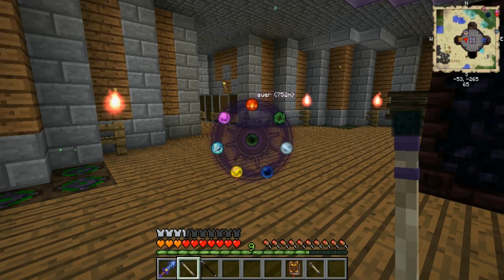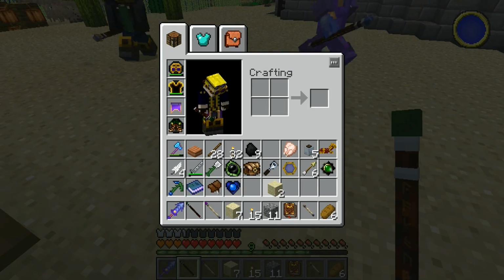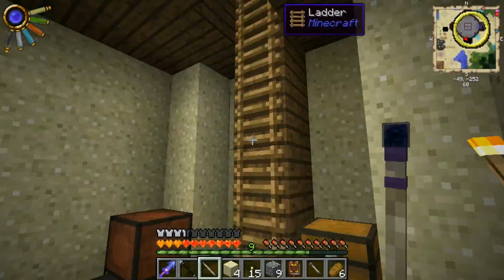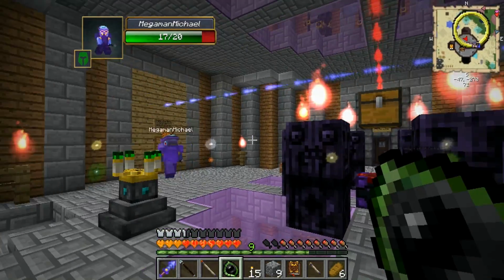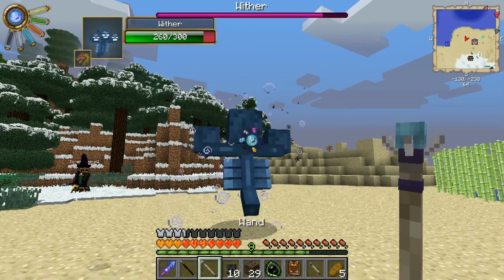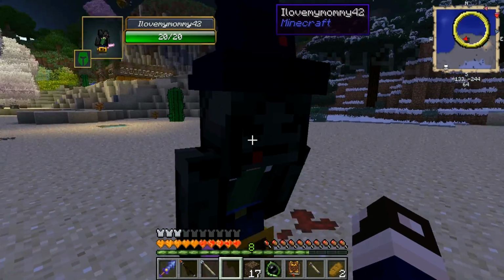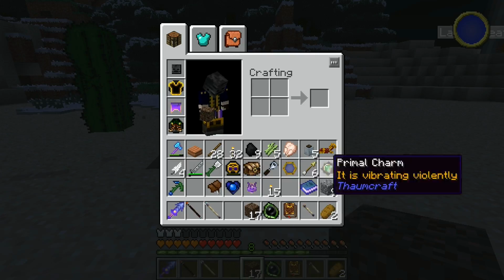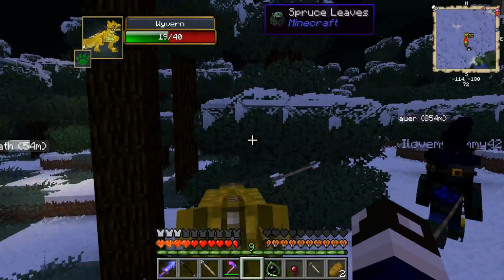Magic Mastery (Thaumcraft) - Part 13 - Wither Your Foci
Time to show of some new toys we made, and then to use them to destroy the Wither :3

(some mods could not be included in the public modpack)